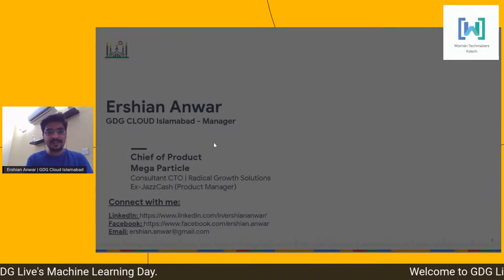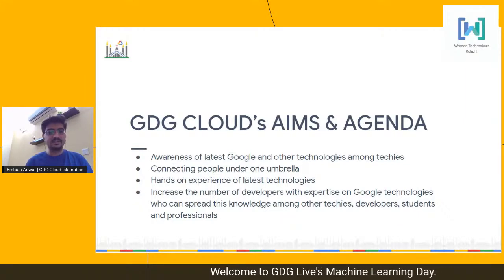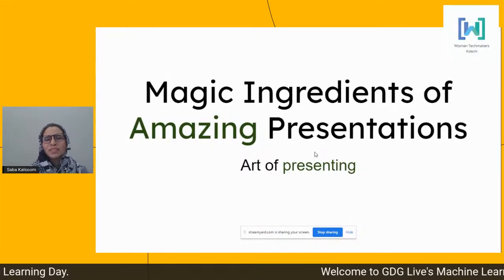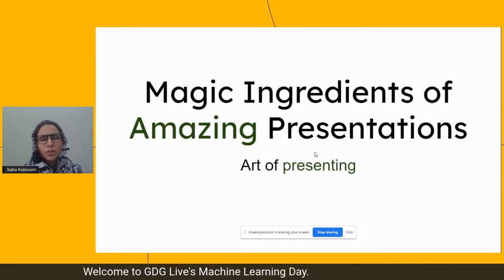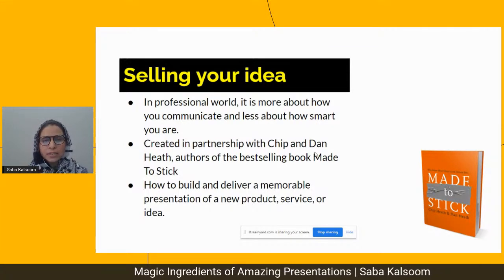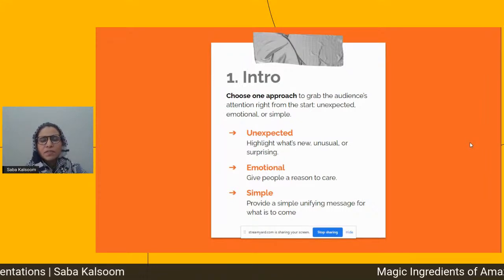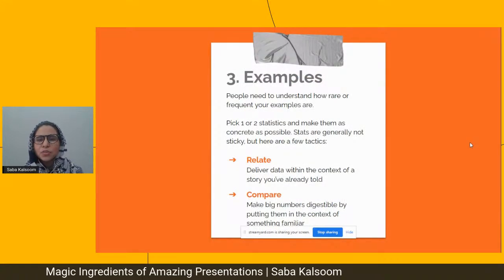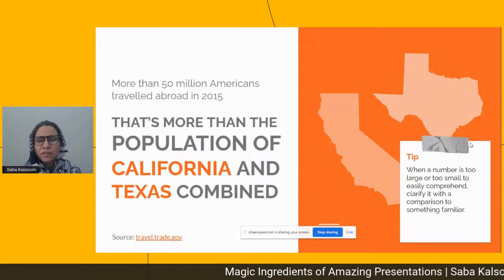MACHINE LEARNING Day | I/O Extended by Women Techmakers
I/O Extended by Women Techmakers Pakistan 🇵🇰.
I/O Extended events are a series of events hosted by local community leaders, laid out with the objective of sharing news & updates from Google I/O, talk about technologies that are relevant for the local market & get experts to shed more light on updates.
For the first time in history, our Women Techmaker ambassadors have joined hands to bring you 4 days of concentrated content, each day focusing on different technologies. 🇵🇰

We look forward to hosting you all 😀
Happy Connecting, Happy Learning!